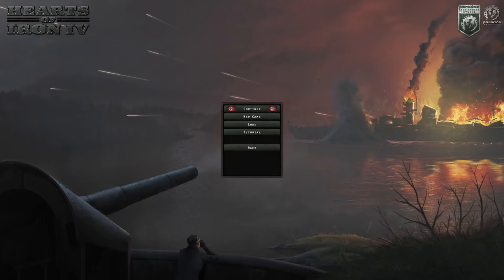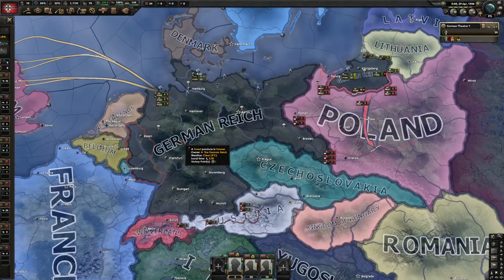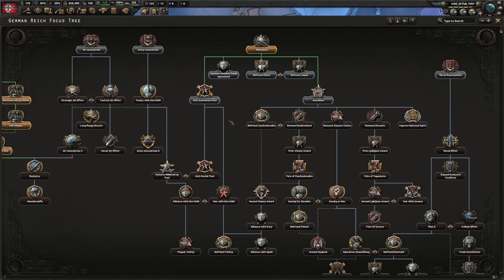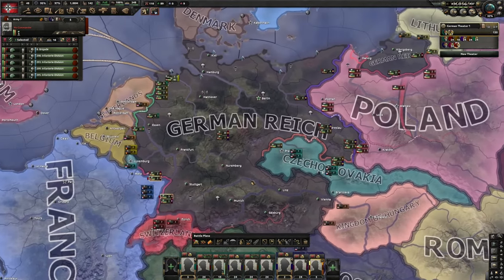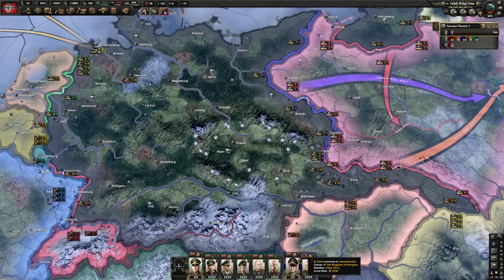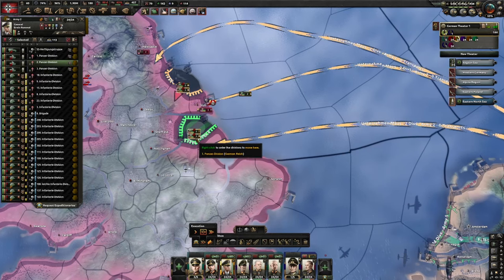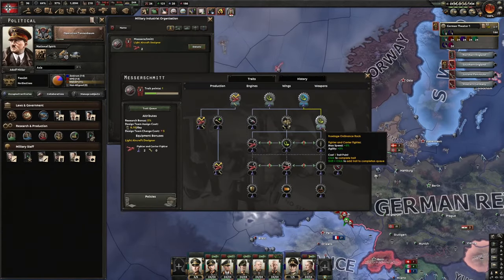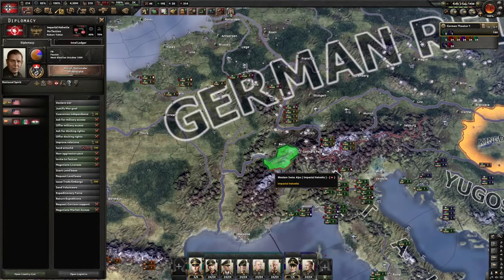How to prepare for war & How to win World War 2 - Hearts Of Iron IV Arms Against Tyranny - AAT